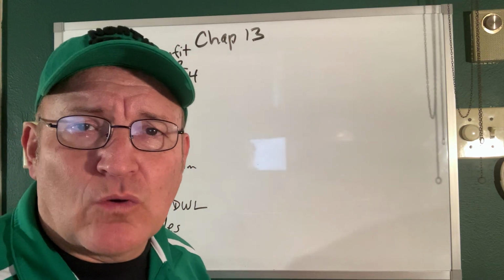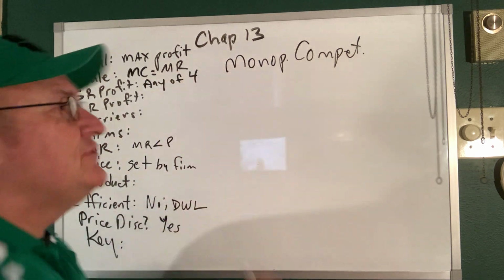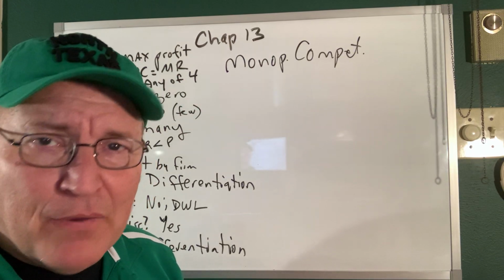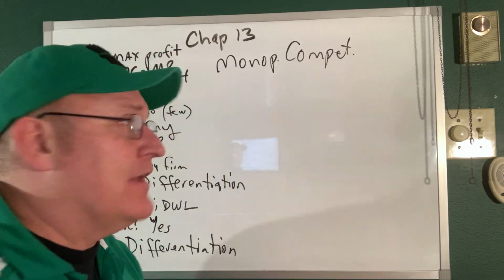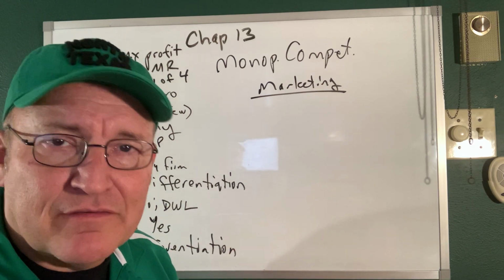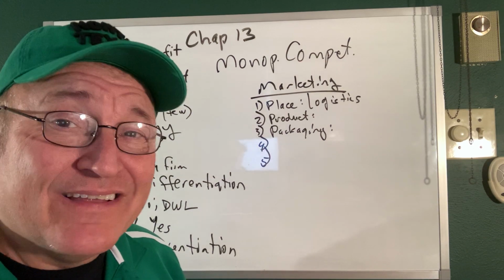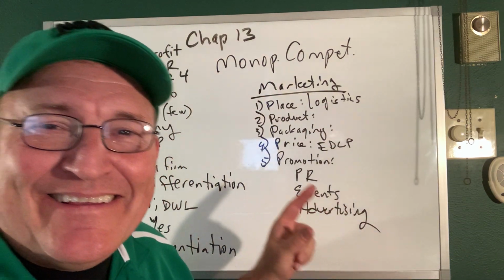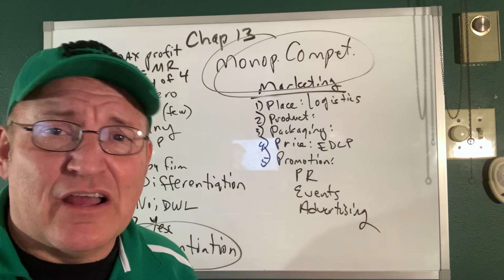Monopolistically competitive markets (1 of 1) MICRO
Explanation of a monopolistically competitive market structure